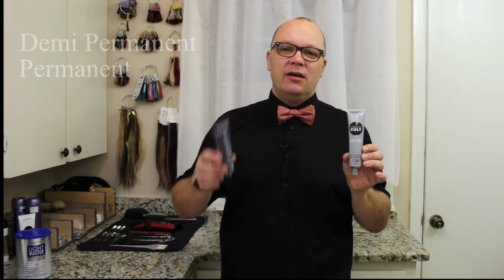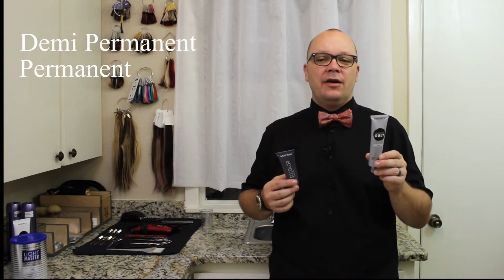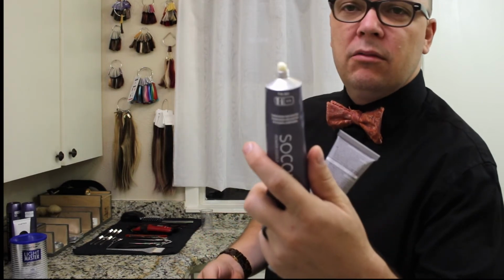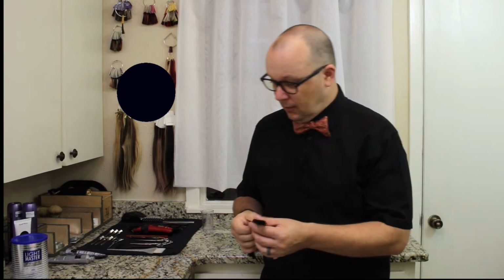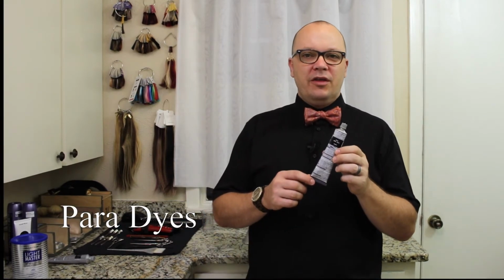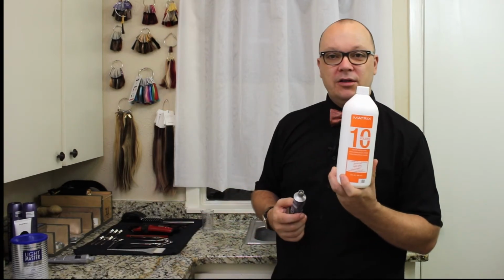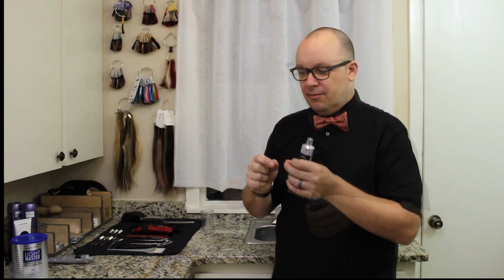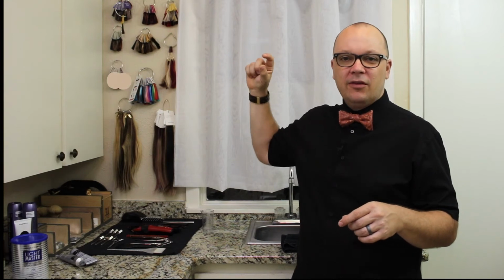Why Does Permanent Color Start Out Colorless?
Why does Permanent Color start out colorless? If it's brown color, why doesn't it start out brown?